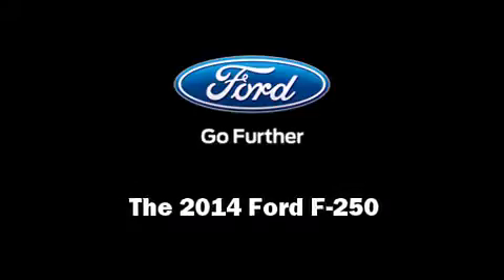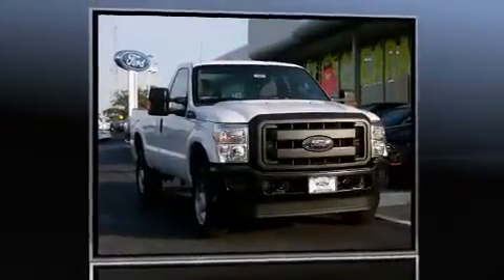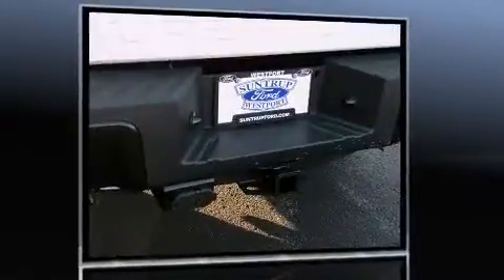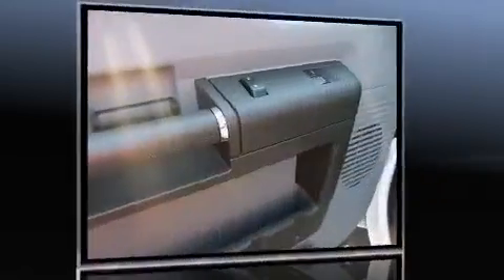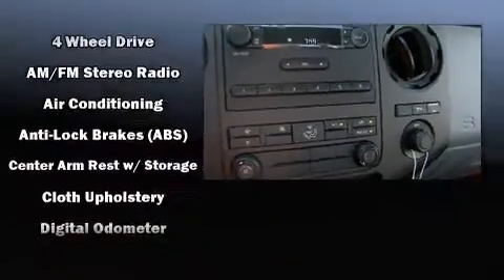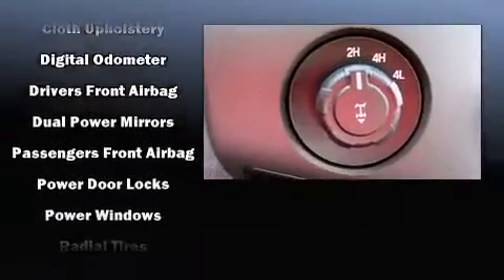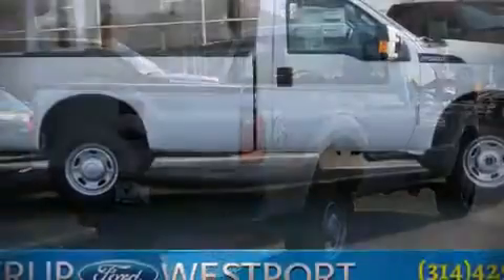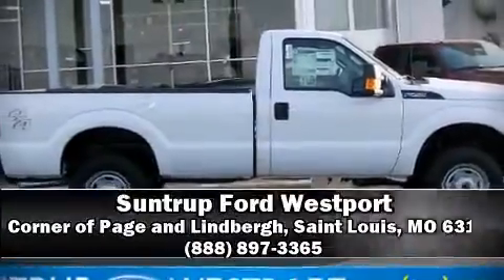2014 Ford F-250 in Saint Louis, MO 63114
Introducing the 2014 Ford F-250. Smooth gearshifts are achieved thanks to the powerful 8 cylinder engine, and for added security, dynamic Stability Control supplements the drivetrain. Four wheel drive allows you to go places you've only imagined. All of the premium features expected of a Ford are offered, including: a tachometer, variably intermittent wipers, a rear step bumper, an outside temperature display, telescoping steering wheel, a trailer hitch, and more. In the event of a rollover collision, side curtain airbags provide additional protection for outboard seated passengers. Our sales reps are knowledgeable and professional. We'd be happy to answer any questions that you may have. Come on in and take a test drive!